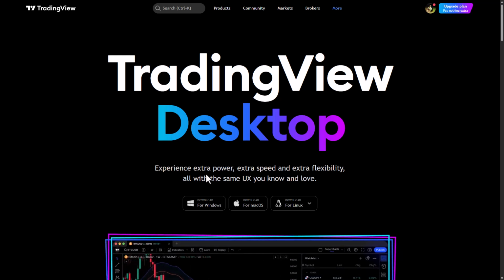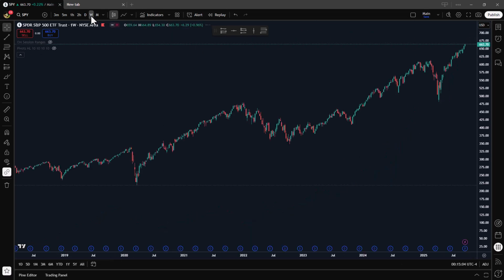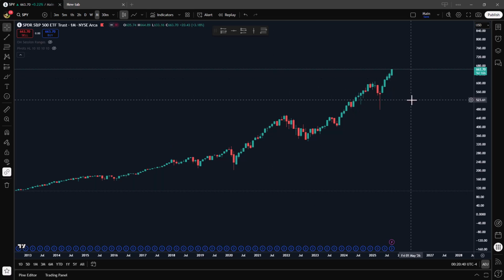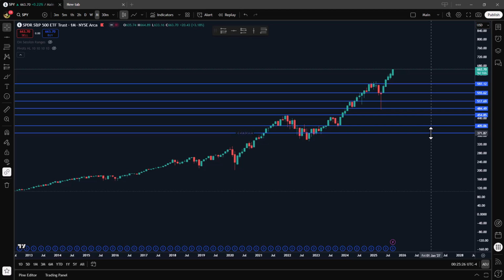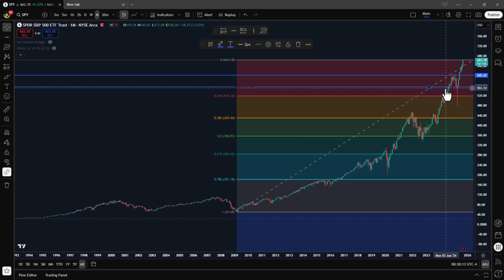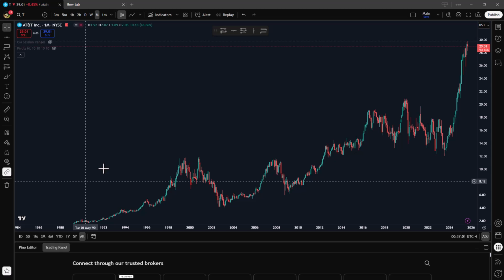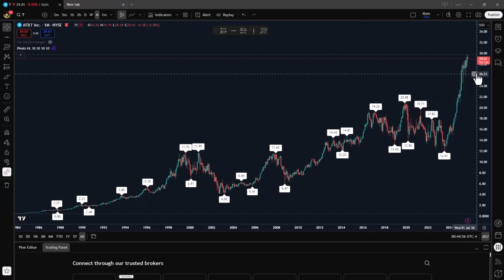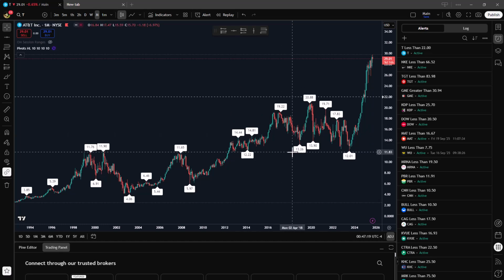Trading View: Charting Basics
Date: 09/21/2025

Retail traders join me on this journey to become financially educated. I have created video journals every step of the way, so all are welcome to join me.  My goal here is to share my knowledge with all of you so we can all learn wealth-building together using investing. I will make mistakes along the way and share them all.

Great overall retail broker plus DRIP and fractional shares